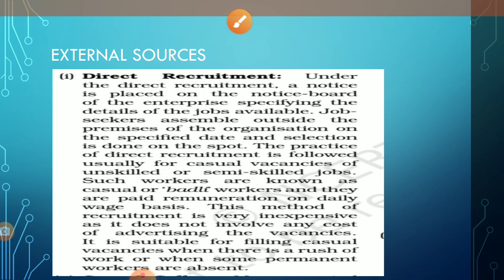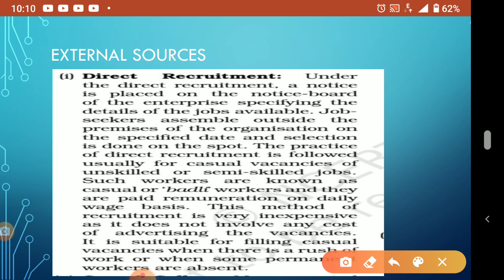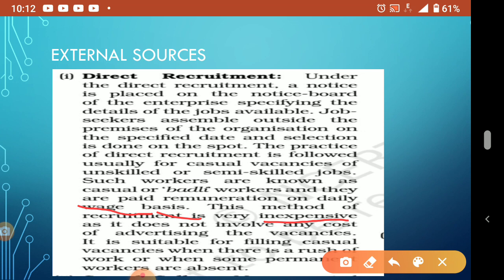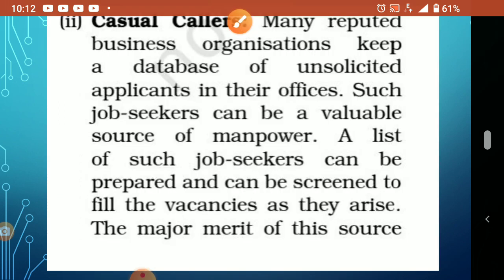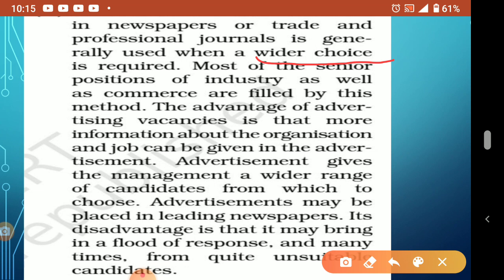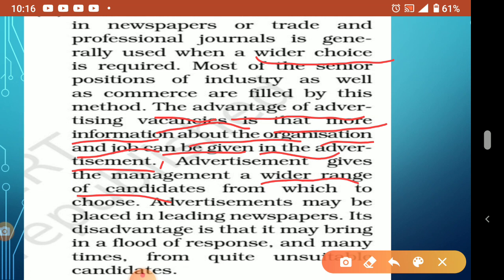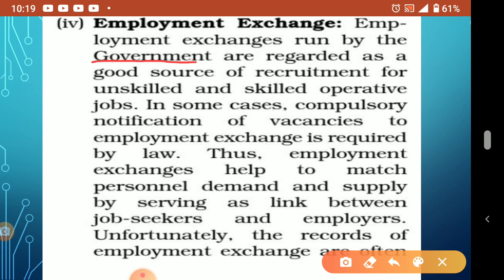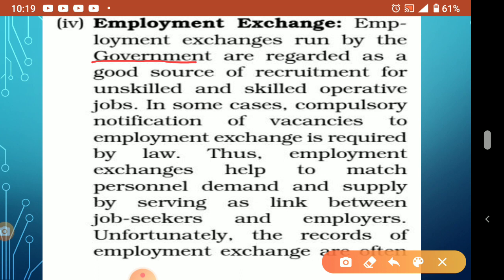Class 12- BST- External sources of Recruitment